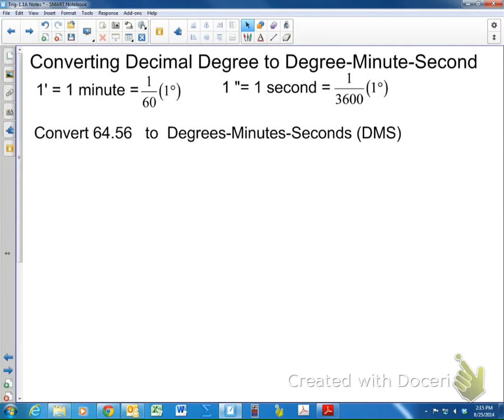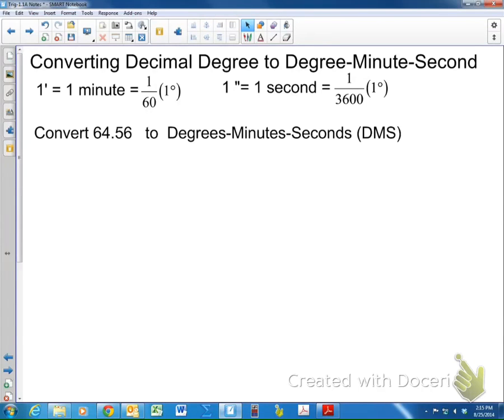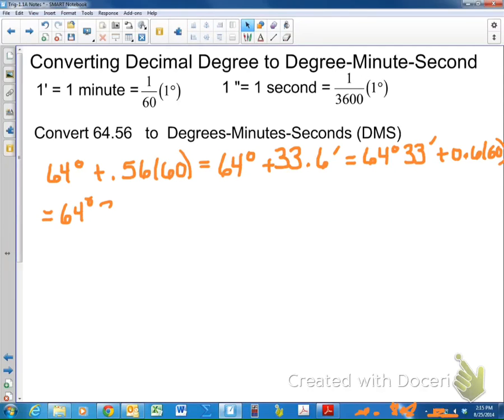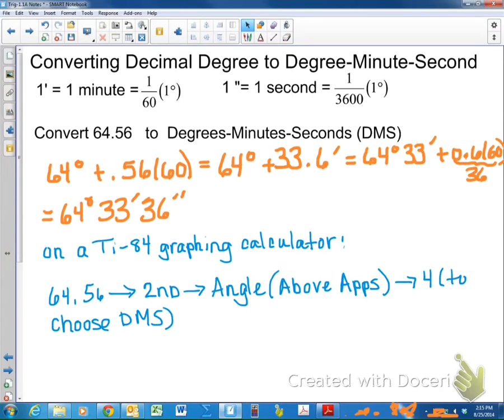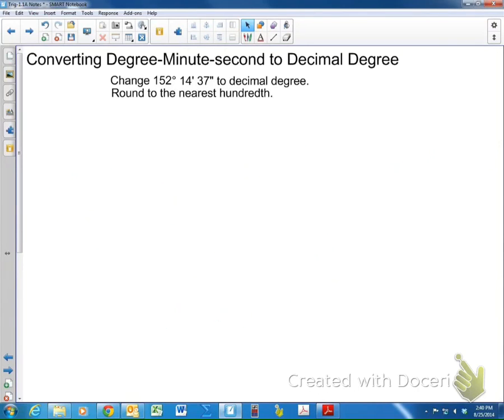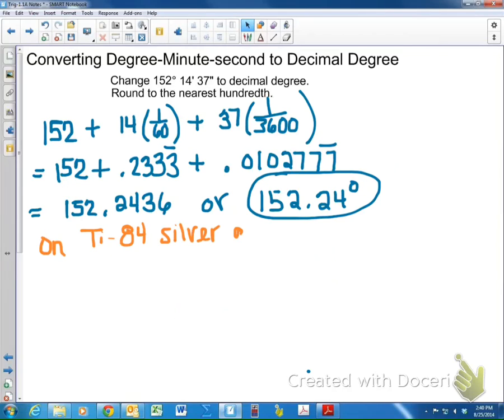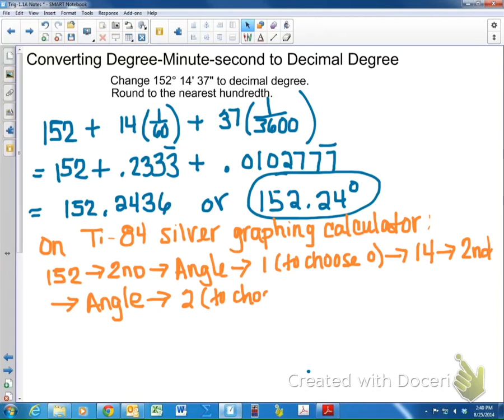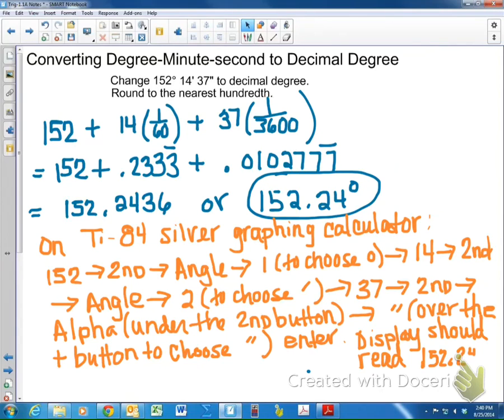Converting between Decimal Degrees and DMS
This video screencast shows how to convert decimal degrees to degrees minutes seconds by hand and on the calculator. It also shows how to convert degrees-minutes-seconds to decimal degrees by hand and on a graphing calculator.